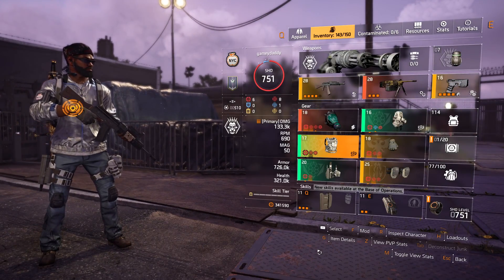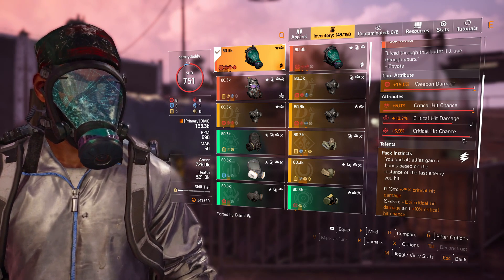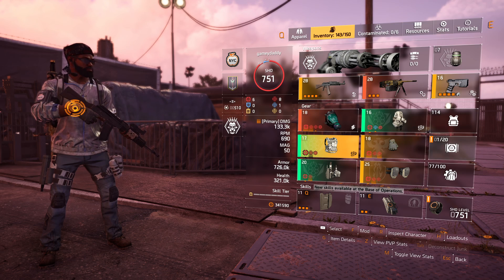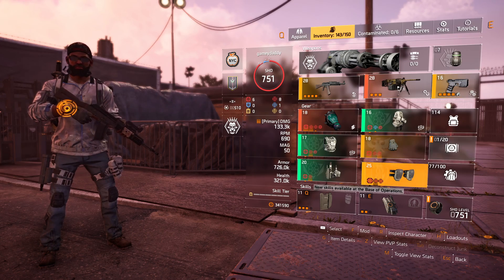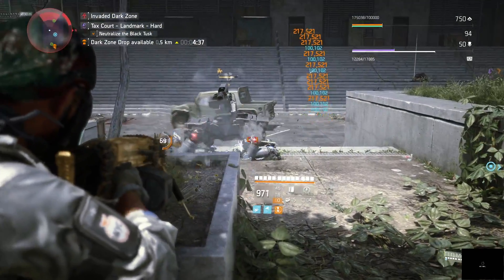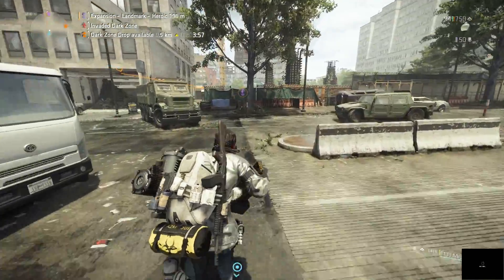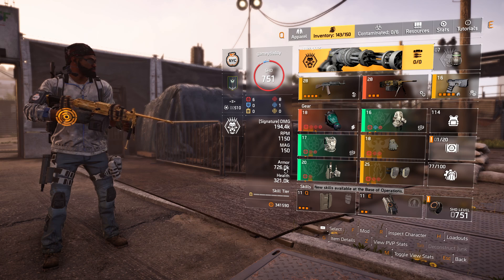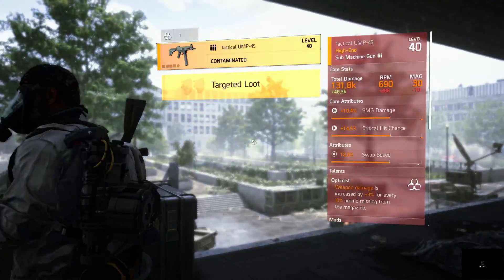The Division 2 - STEAL THIS *Melty* BUILD (Striker Build Discussion)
In this video, I'll be going over why this build has caught my interest. Leave comments as to what combinations you run.